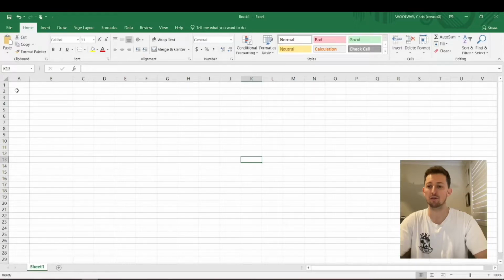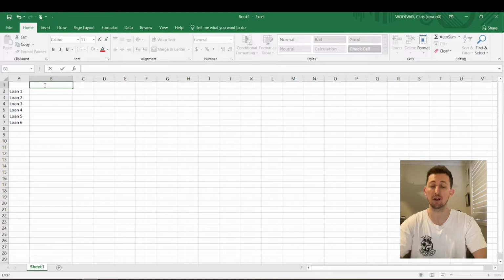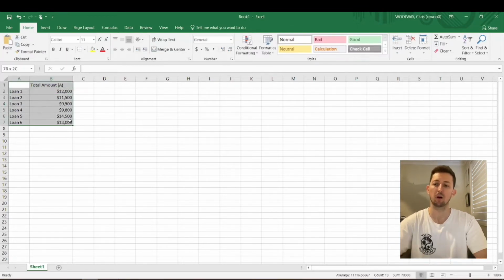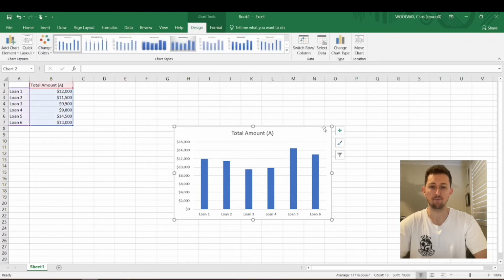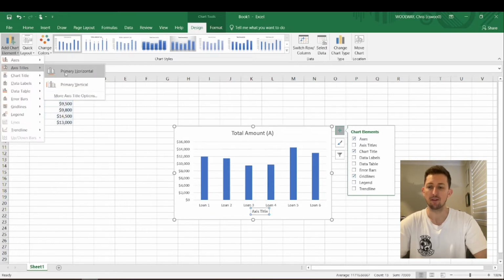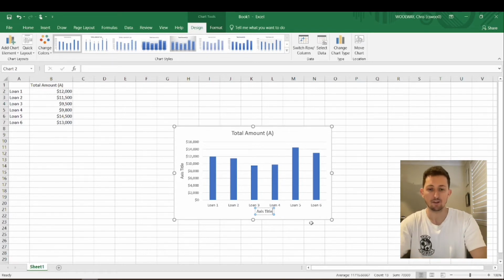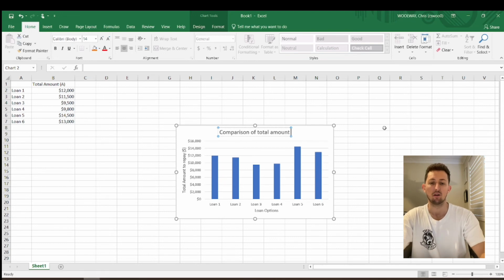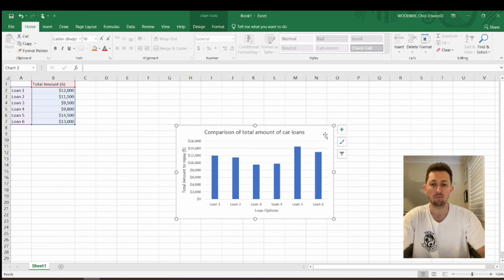How to create a bar graph in Microsoft Excel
In this video I explain how to create a simple bar graph in Microsoft Excel.